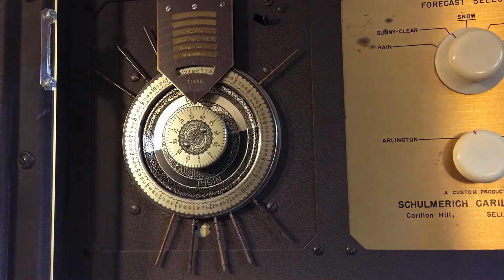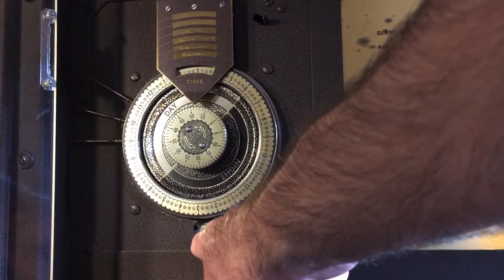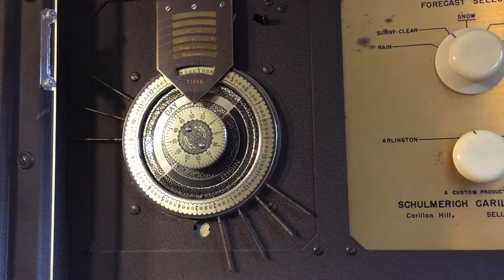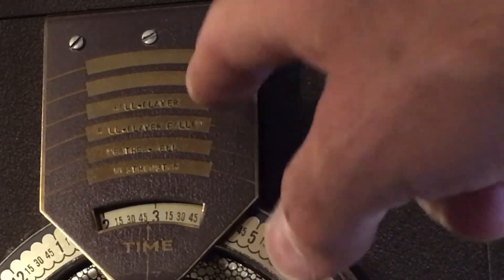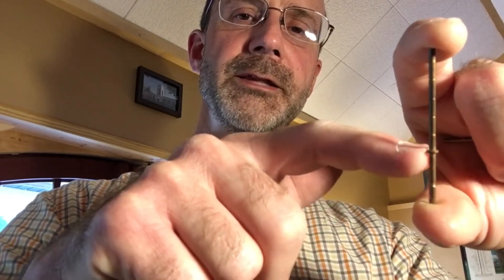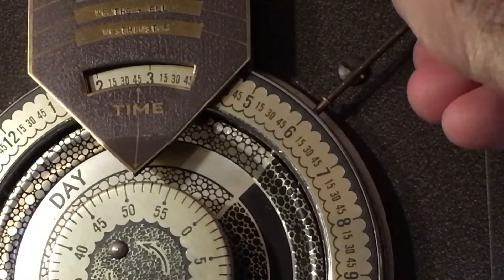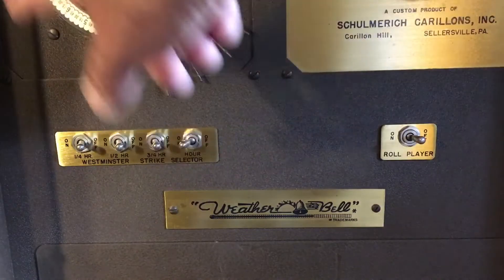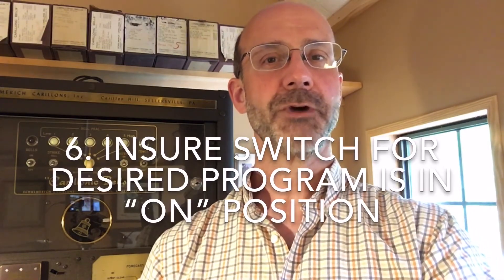How to Program Automatic Functions on a Vintage Schulmerich Carillon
This video demonstrates the method of scheduling automatic functions on older Schulmerich Carillons which use program pins.